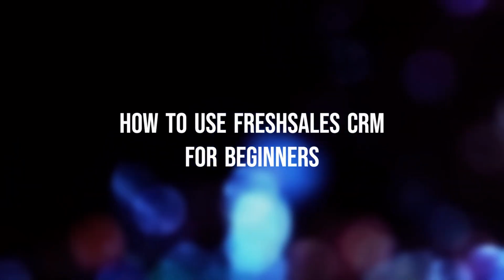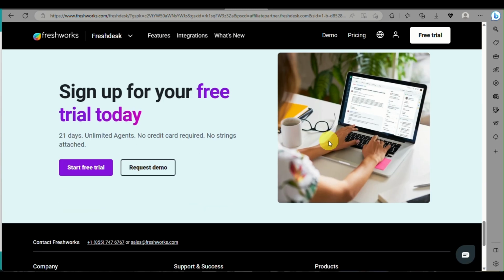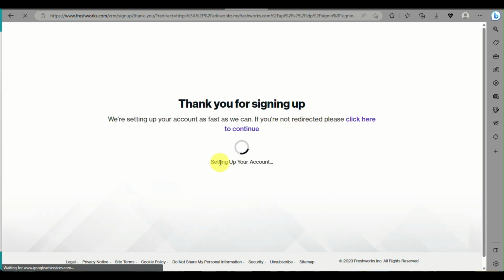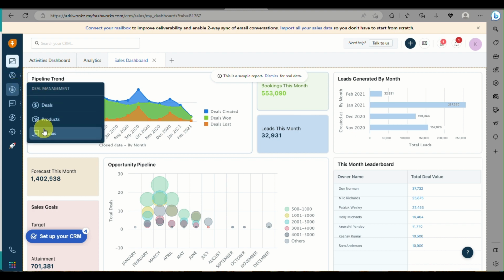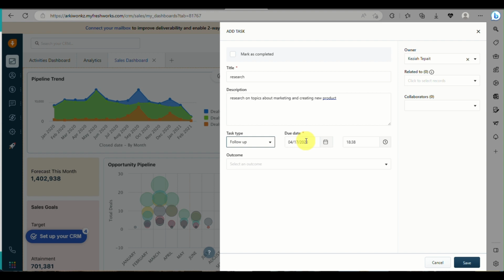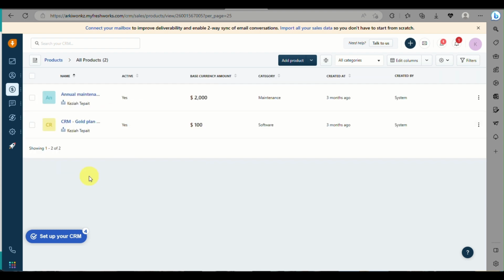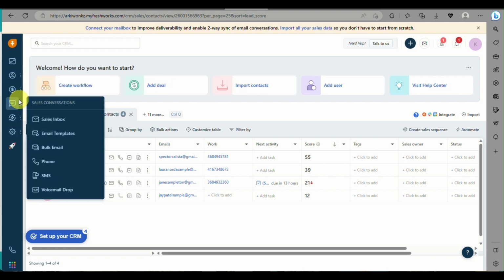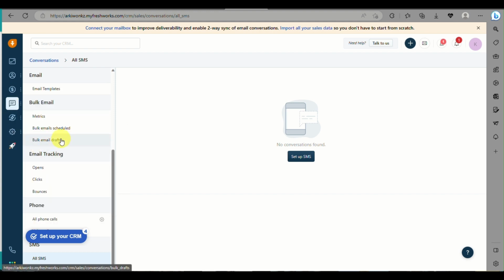How to Use Freshsales CRM for beginners (step-by-step)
How to Use Freshsales CRM. If you're new to Freshsales CRM, then this freshsales crm tutorial on How to Use Freshsales CRM for beginners is for you! In this video, I'll show you how to use Freshsales CRM for your business, from signing up to creating your first customer.

If you're looking to improve your sales prospects, then you need to learn about Freshsales CRM. This CRM makes it easy to manage your customers and sales activity, so be sure to watch this tutorial and get started today!
How to Use Freshsales CRM for beginners